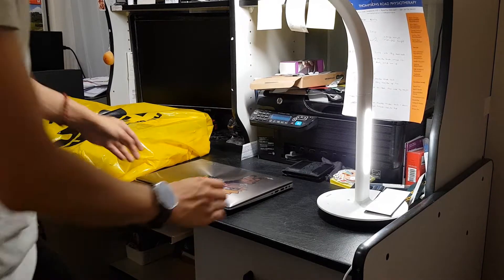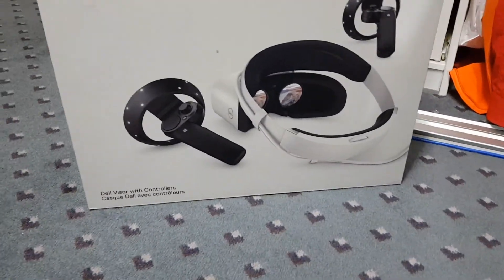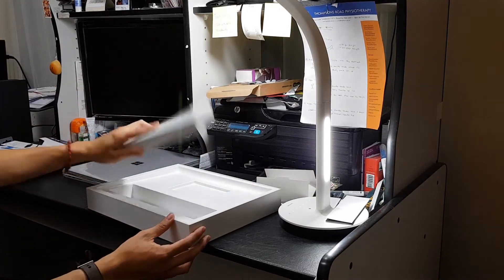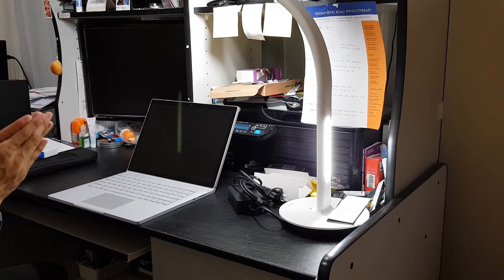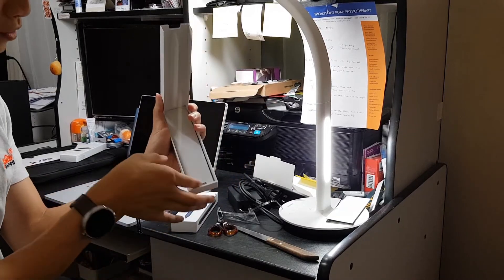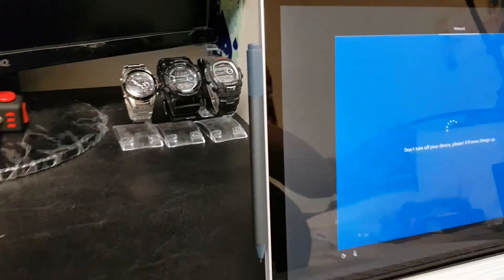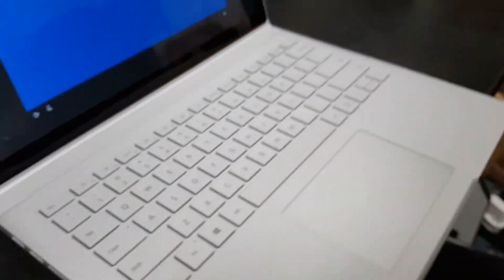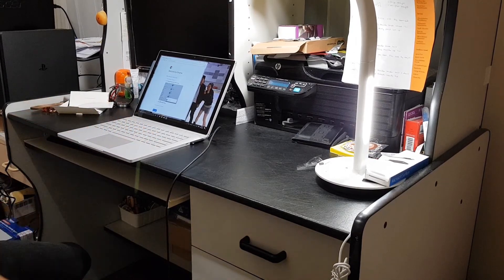Surface Book 2 Unboxing and Set up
First Unboxing Vid :D
Shot in one take (except last part)